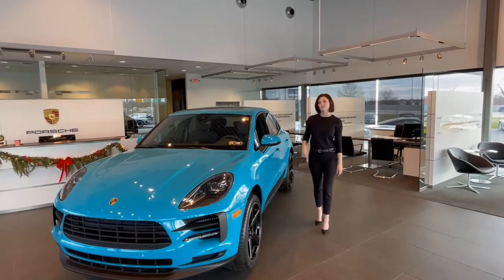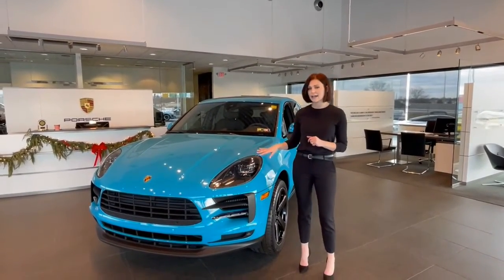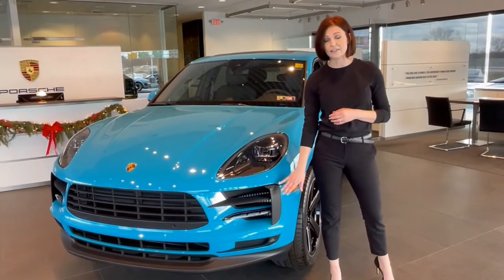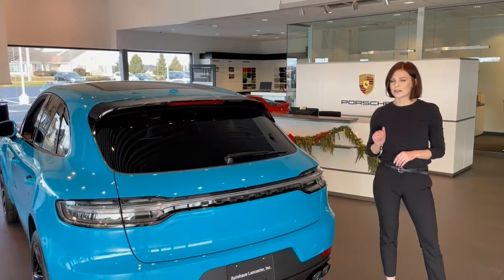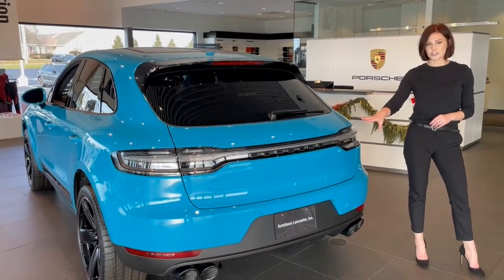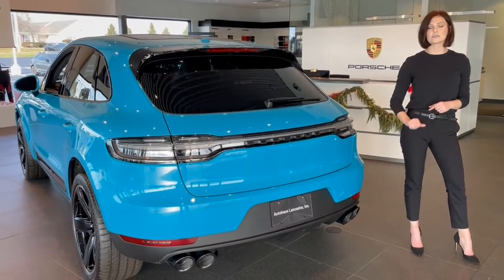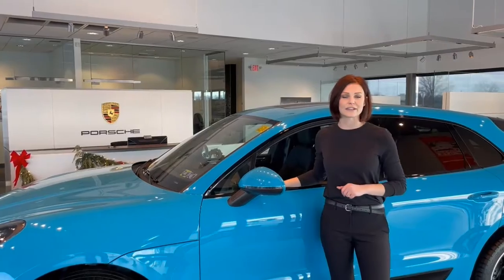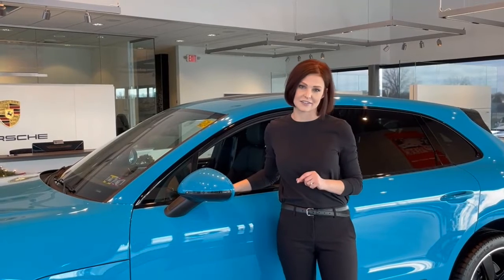Macan S Exclusive Final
This Video Covers Porsche's Exclusive Manufaktur Options and how they can be used to personalize a Porsche to fit your own personality and needs!